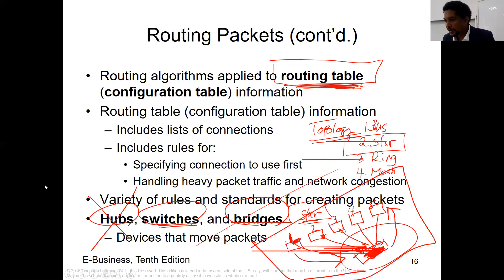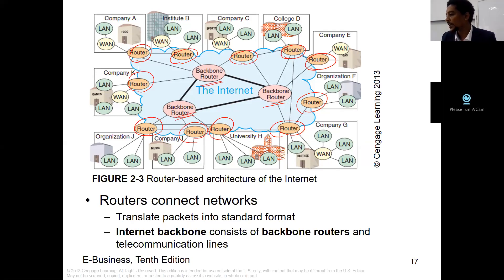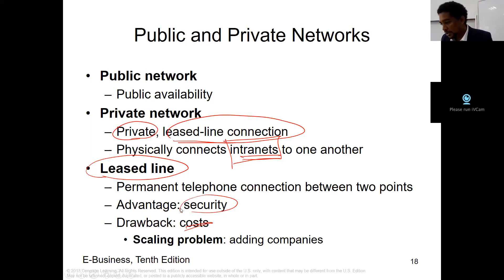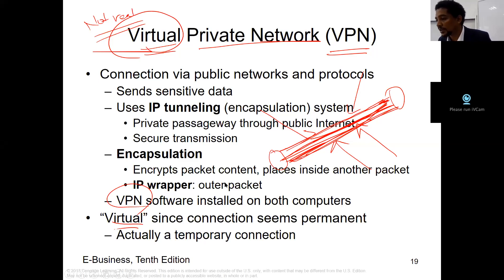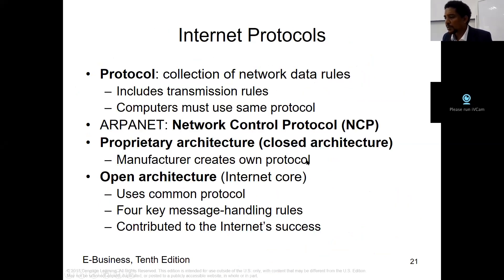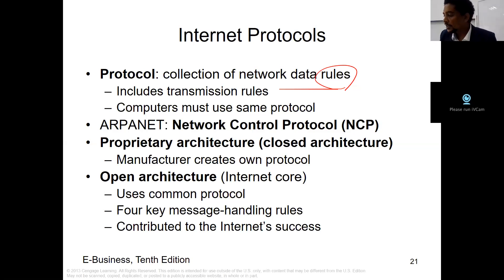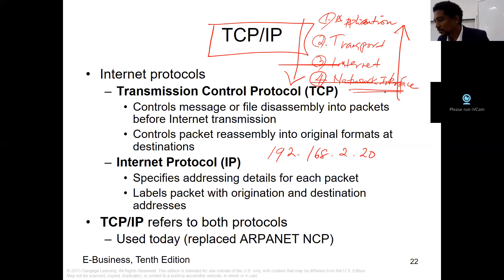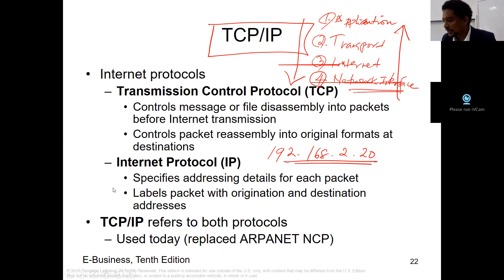Principles of eCommerce Chapter 2 3